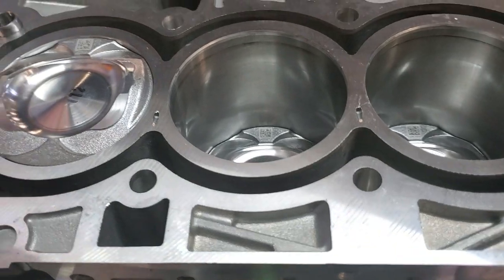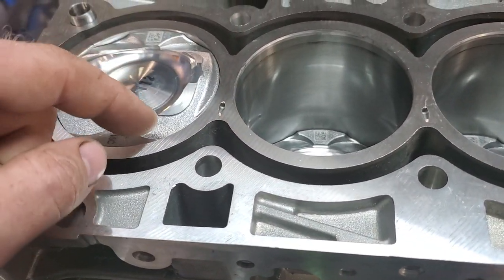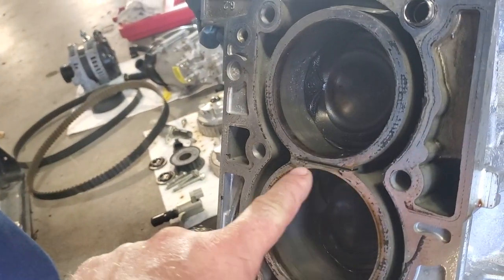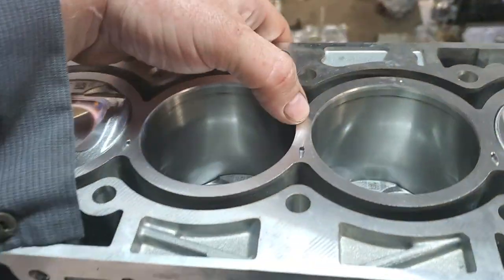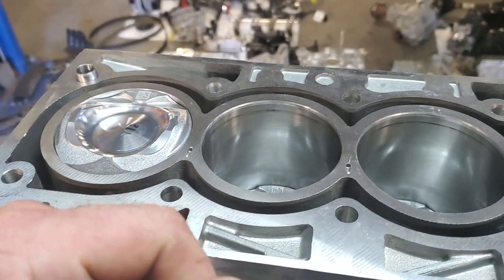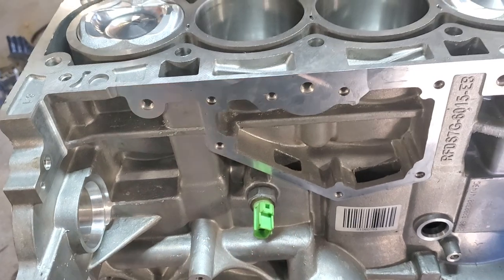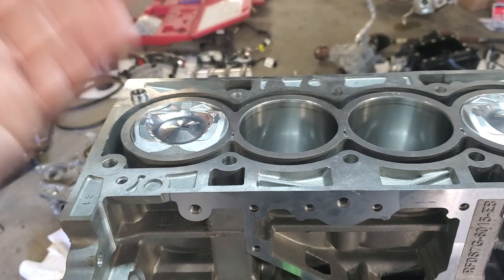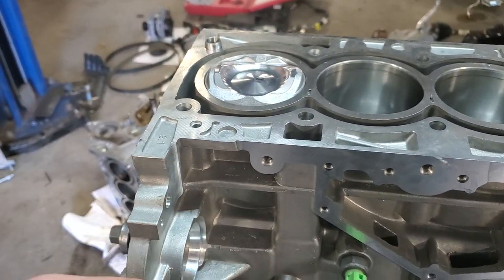Fords 1.5L EcoBoost Engine New Block Design Explained